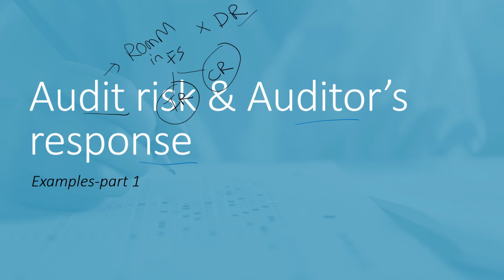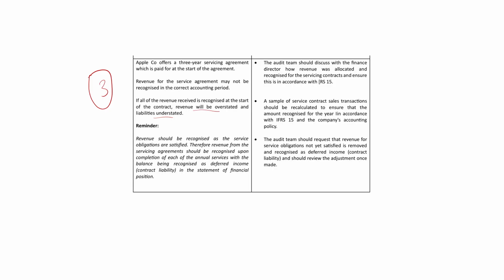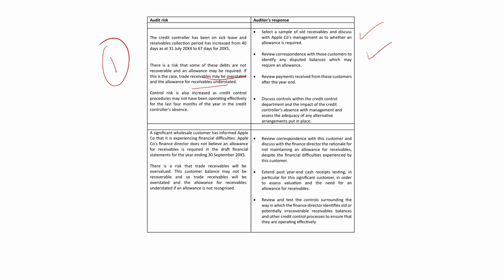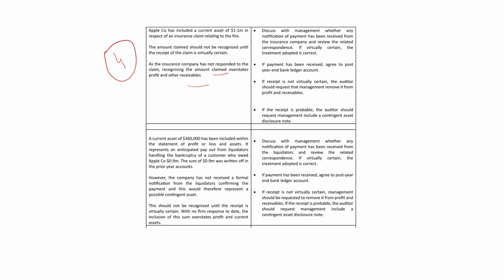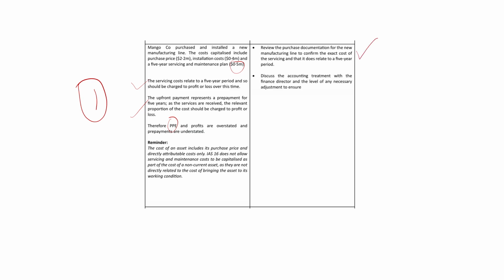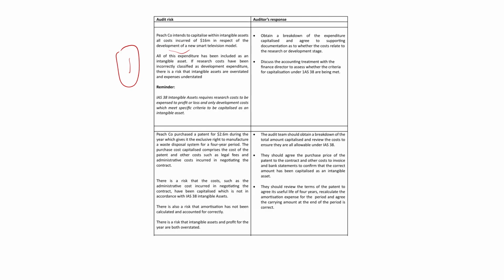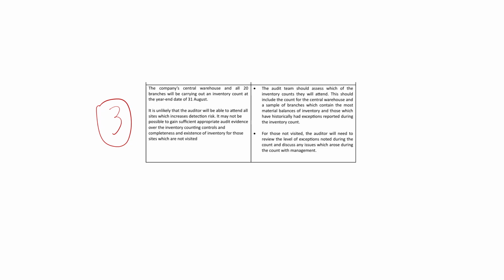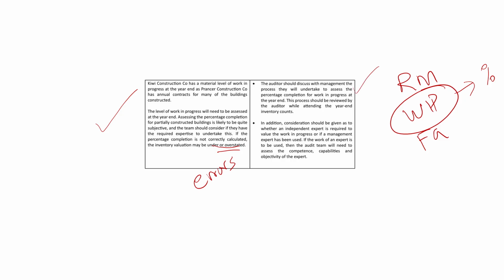ACCA AA – Audit Risk and Auditor’s Response-Part 1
This video is Part 1 of a two-part series designed to make audit risk and the auditor’s response easier to understand for ACCA Audit & Assurance (AA) students.

It brings together a collection of commonly tested risks from past ACCA AA exams — each clearly explained and linked to the appropriate auditor’s response. The aim is to help learners, especially those without practical audit experience, understand the logical thought process used to identify and explain audit risks and to design appropriate responses that meet examiner expectations.